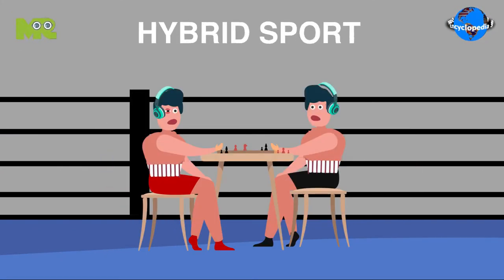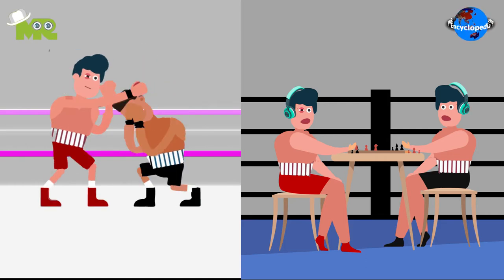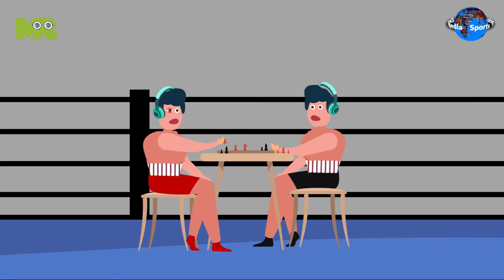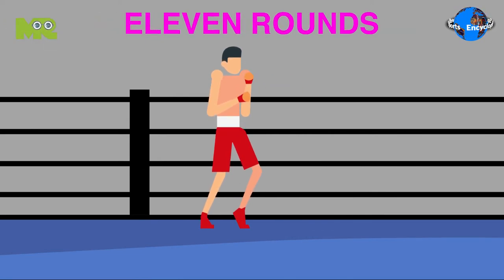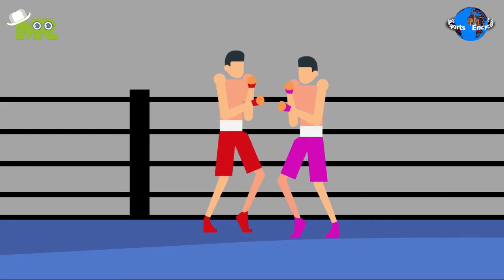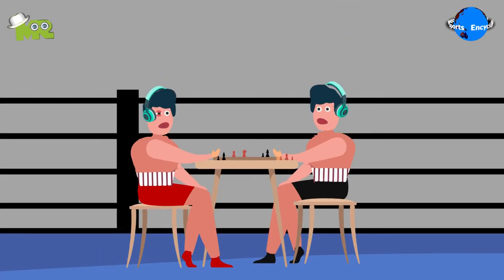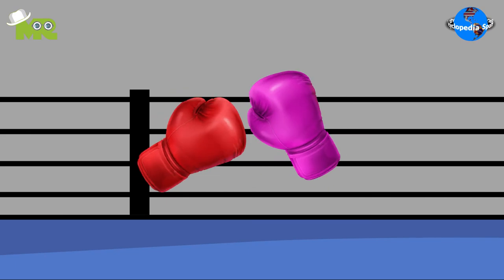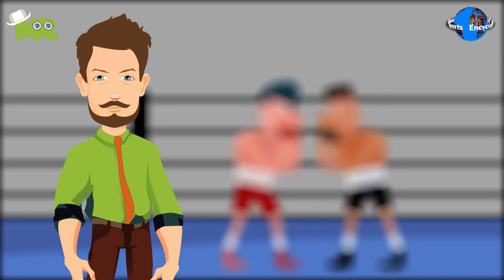How To Play Chess Boxing? (a combination of chess and boxing played in alternate rounds)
Timestamps OR Chapters:
0:00 What is Chess boxing?
0:23 How to play chess boxing?
1:31 How to win in chess boxing?

Friends, today in our sports encyclopedia series we will talk about Chess Boxing.
Chess Boxing is a hybrid sport that is a combination of chess and boxing played in alternate rounds.
The objective of chess boxing for each player is to beat their opponent in alternate rounds of chess or boxing.
The game of chess boxing requires players to have an extraordinary skill set in both chess and boxing.
The match of chess boxing begins with a four-minute round of chess.
After the chess round, the players go into the ring for a three-minute round of boxing before again returning to the chessboard.
In a full chess boxing match, there are eleven rounds.
There are six rounds of chess, five rounds of boxing, and a 1-minute break each round.
Participants are required to play speed chess in which the match is played out over a 12-minute clock.
In the boxing round of chess boxing, participants can win by knocking out the opponent or by calls of the referee.
In the chess round of chess boxing, the participants can win by achieving a checkmate, or if the opponent runs out of time.
While playing the chess round, the participants are required to wear headphones to block out distractions.
In the boxing round, scoring is done by the judges as per a normal boxing match on points.
The first player to either wins the match of chess or boxing by the means of points or knockout is declared as the winner.
In case there is a winner in any part of the round, the contest immediately ends without completing 6 rounds of chess and 5 rounds of boxing.

All product and company names are trademarks™️ or registered®️ trademarks of their respective holders.